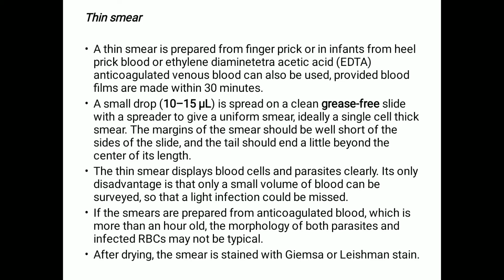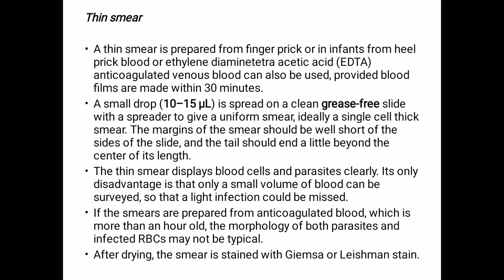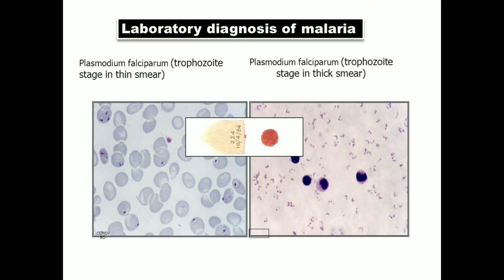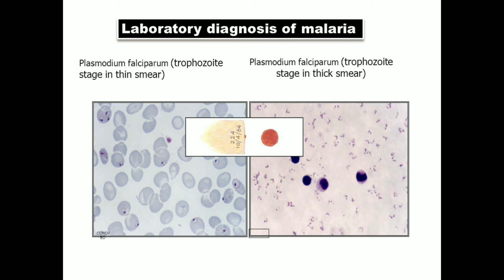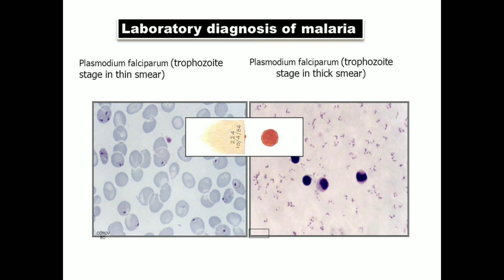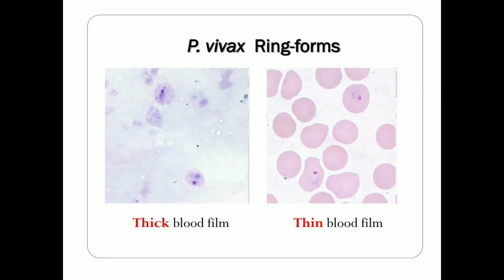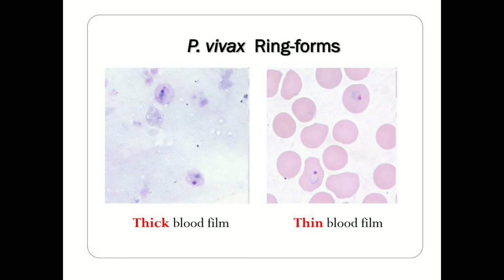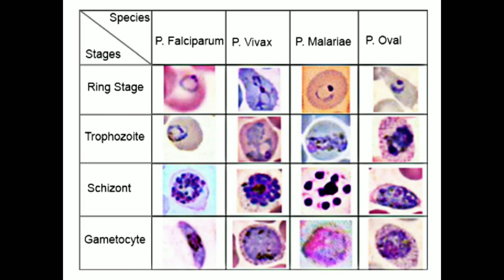Examination of Malarial parasite by J Mary Pohsnem, Dept of MLT - Adtu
Examination of Malarial parasite